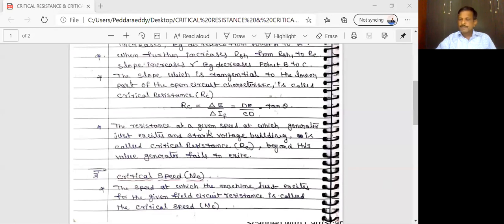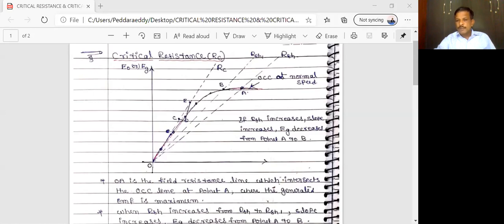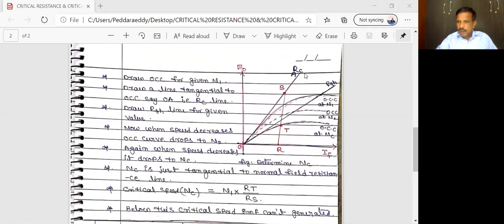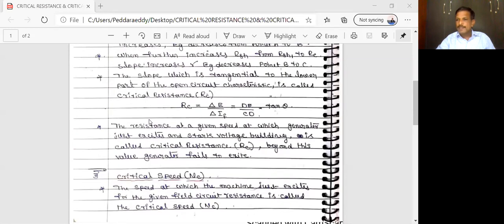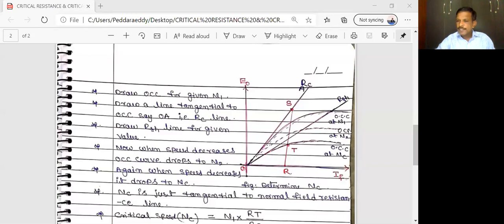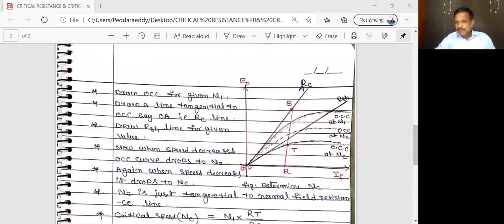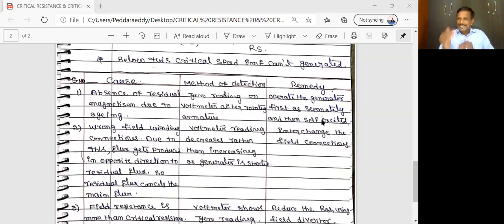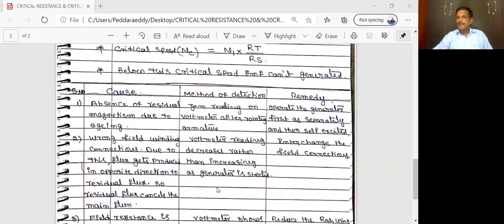CRITICAL RESISTANCE & CRITICAL FIELD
PEDDA REDDY EEE